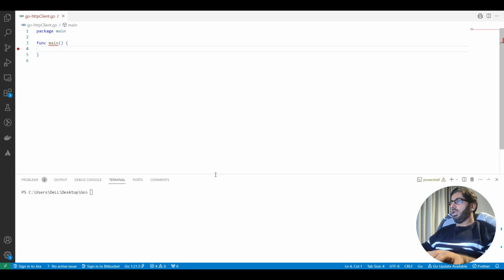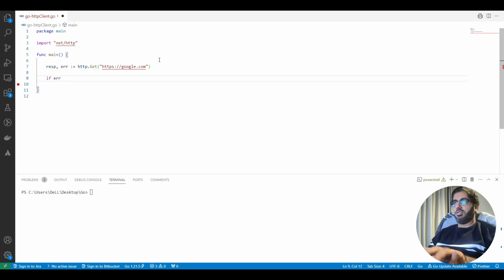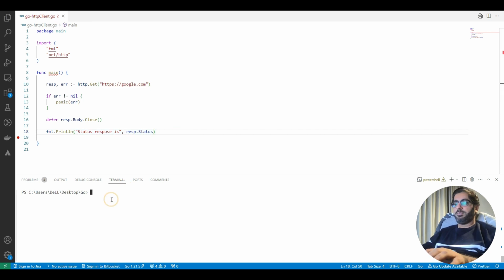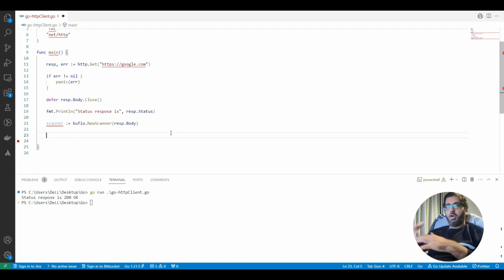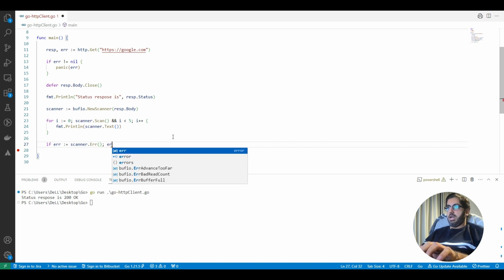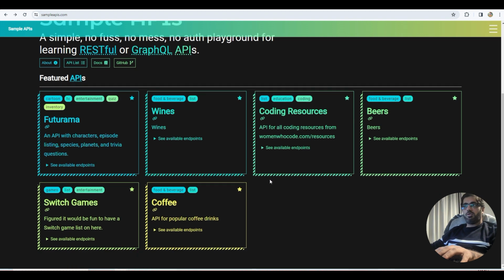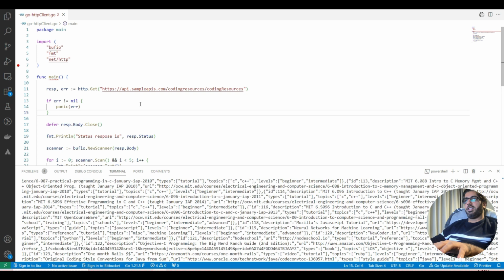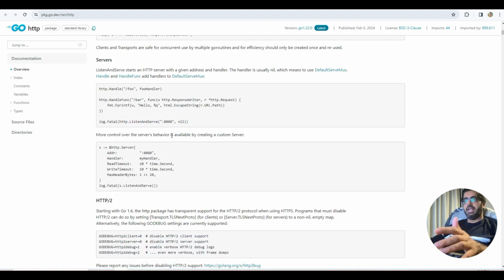Go Programming - Easy Peasy - Session 10 - Go Http Client - Super Fast Http Client Creation in Go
How To Make HTTP Requests in go

The Go standard library comes with excellent support for HTTP clients and servers in the net/http package. In this example we’ll use it to issue simple HTTP requests.